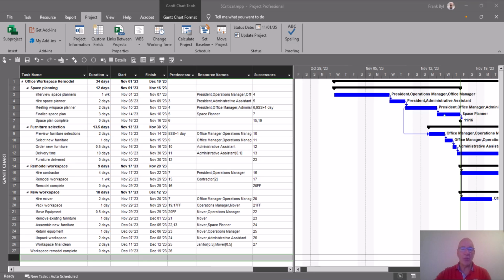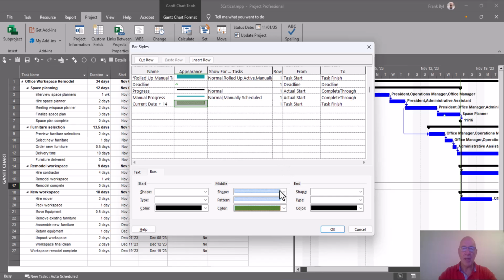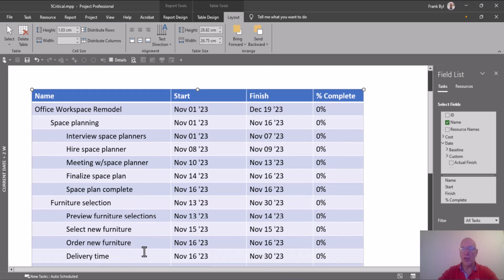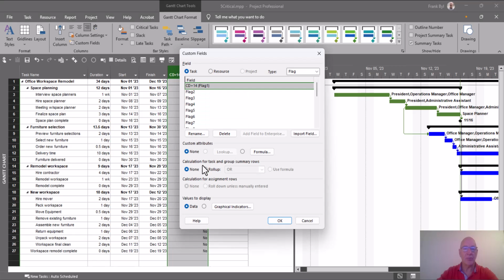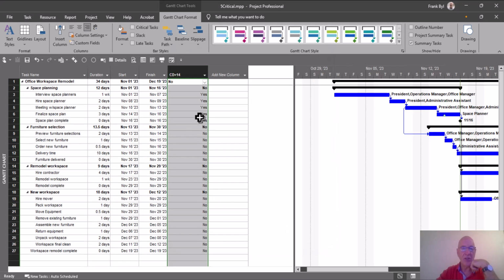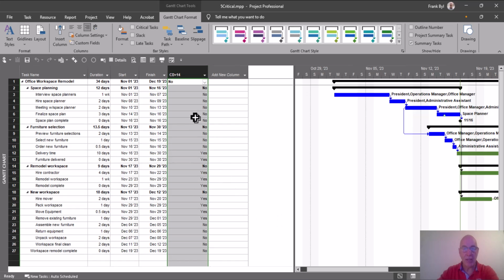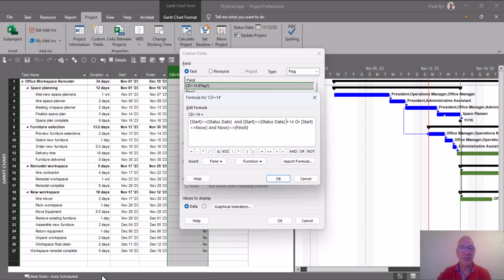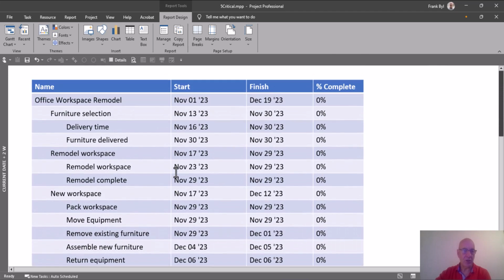MS Project - Creating a 2w Look Ahead Report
This step by step will show you how to create a report that will automatically update to show only activity in the next 2 weeks.  This is part of our MS Project Training.  This topic is in course 3 out of a series of four 4-hour courses that provide a comprehensive understanding of using MS Project. if you would like more into on our training.